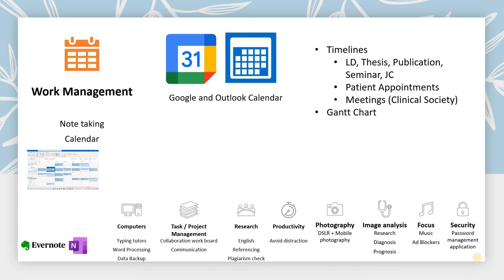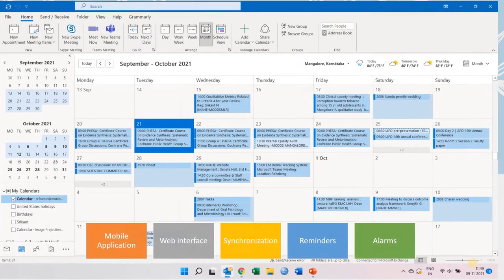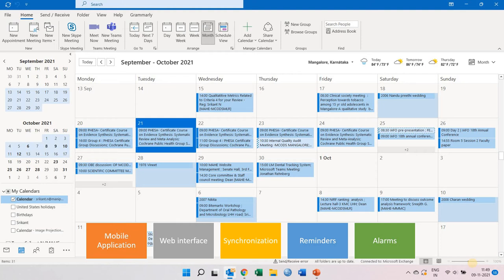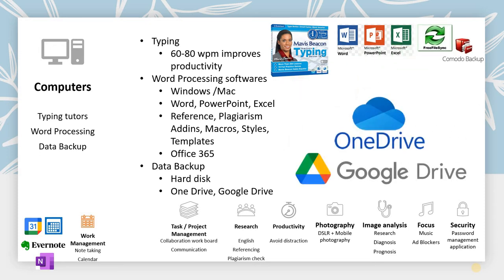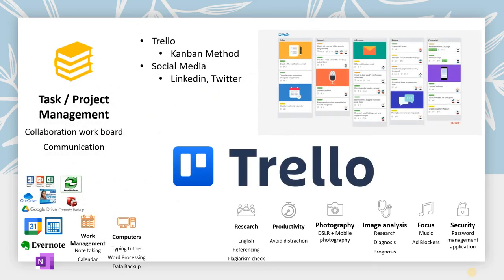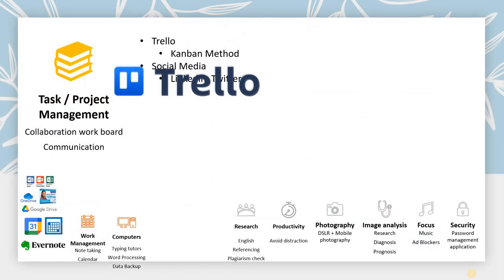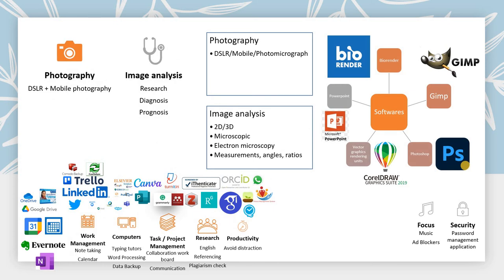Integrating technology in postgraduate learning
The video talks about the various applications and softwares a typical postgraduate can use to work smart and collaborate during their 3-4 years of postgraduation